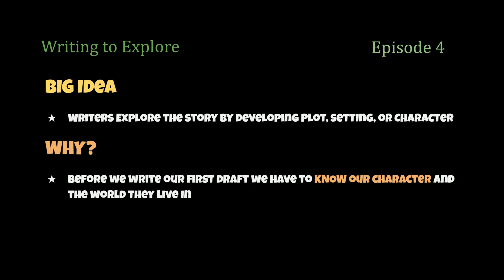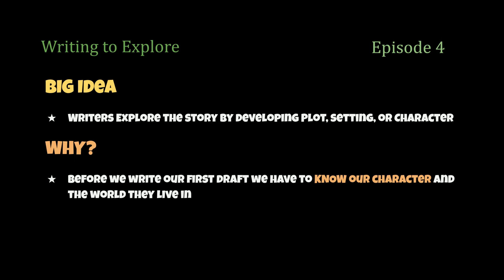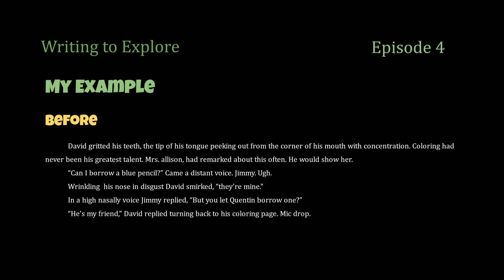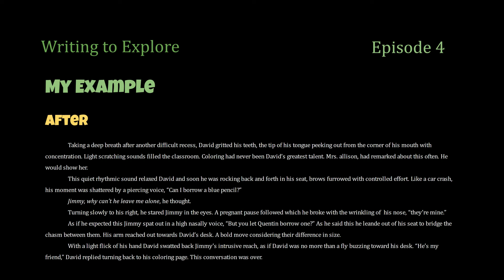Episode 4 Writing to Explore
In this video we take one of our previous scenes and consider how we would revise/rewrite it.